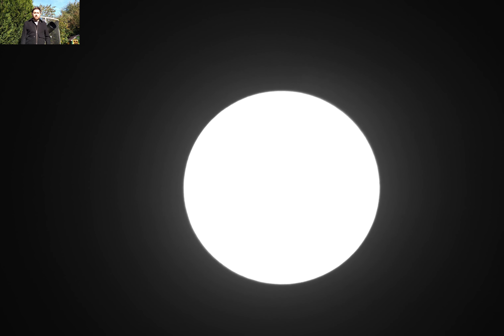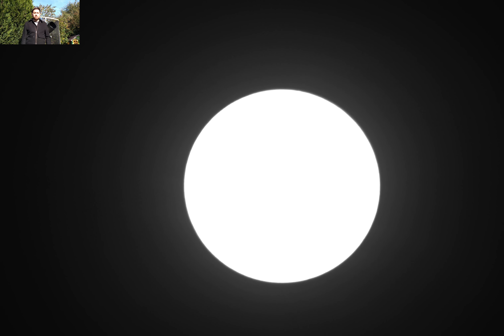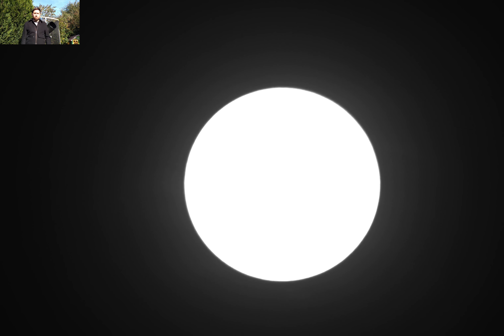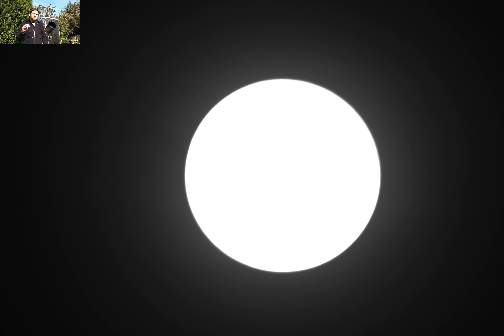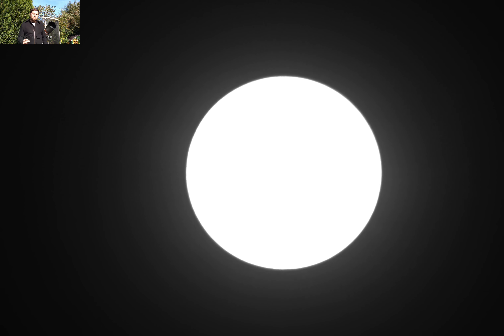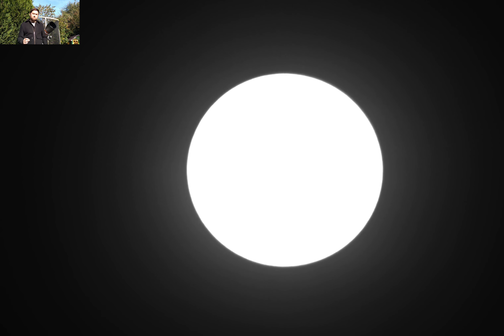Let's get ready for the Mercury Transit!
The Mercury Transit is happening in just two weeks and I want to ensure everything is ready. In this disc, I capture the Sun's image to check what it would look like in advance of the big day.

Is there anything else you think I need to do to get ready? If anything is wrong it's another 13 years until I can put it right again!